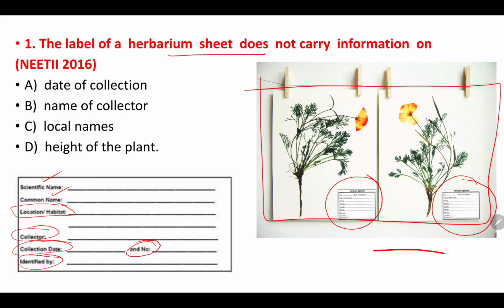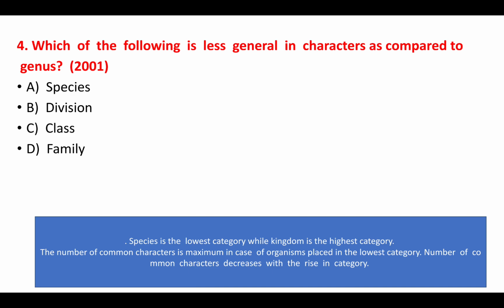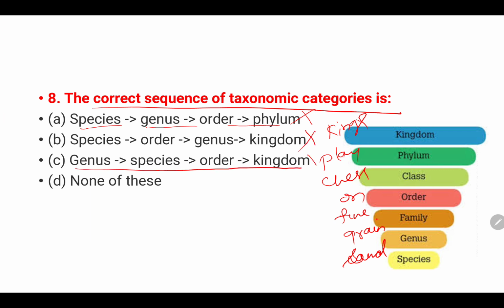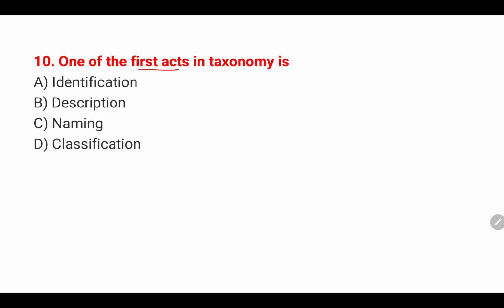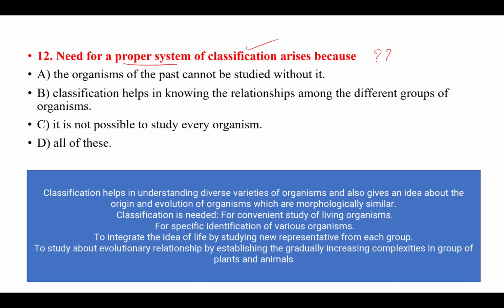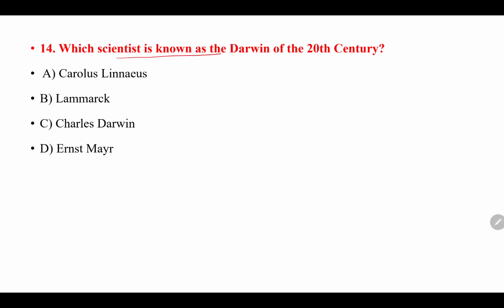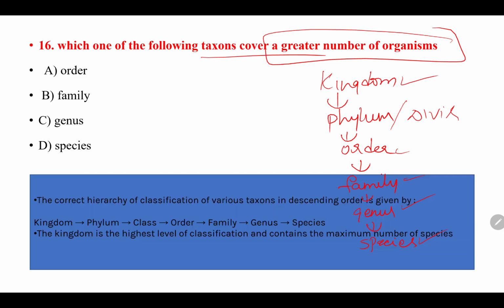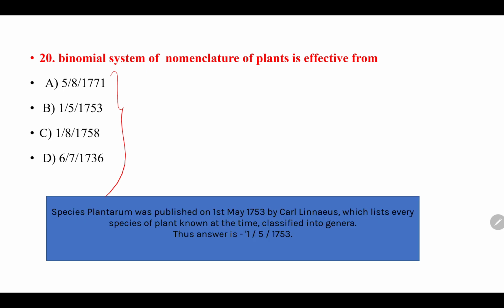LIVING WORLD NEET-MODULE 01